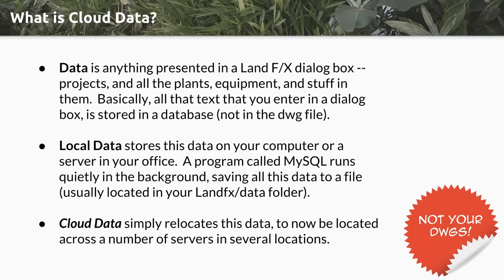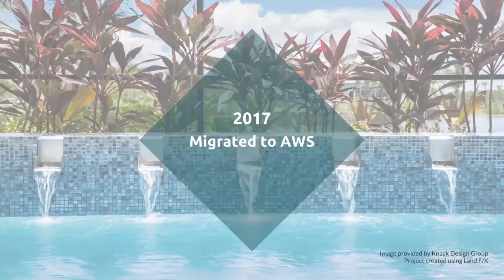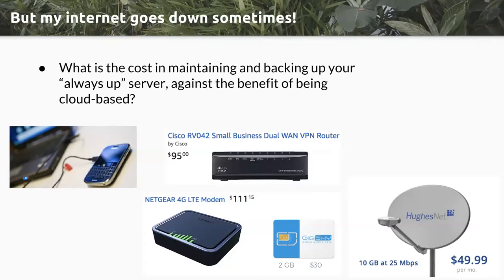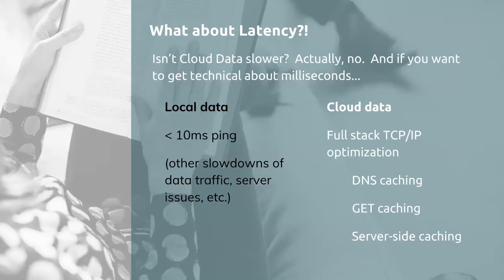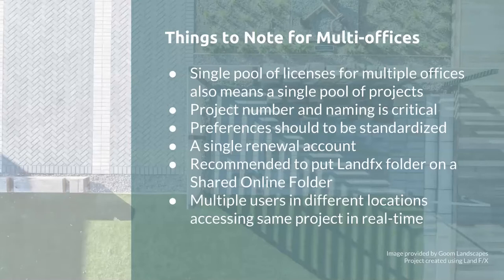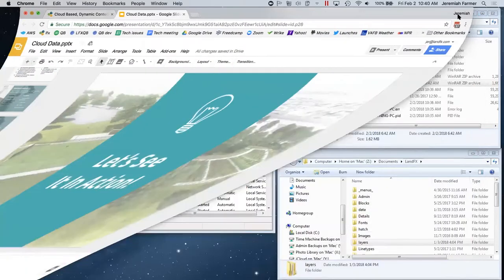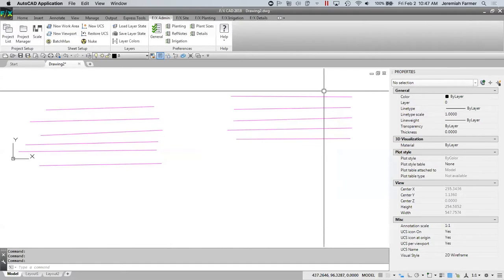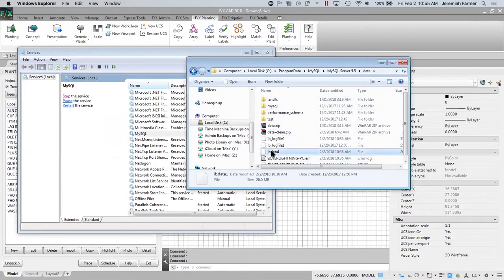Cloud Data - Land F/X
Wondering why you keep hearing the phrase “Cloud Data”? Watch this webinar, and wonder no more. With Cloud Data, your projects, plants, equipment, and preferences (collectively known as your Land F/X data) are all stored online. It’s our way of providing security and convenience by giving you the freedom to access to your data no matter where you are – and you’ve been using it for years without even knowing it. Find out why you should be excited to move to the cloud.